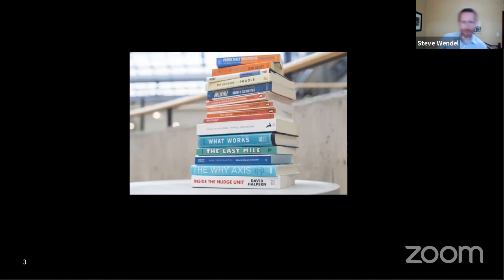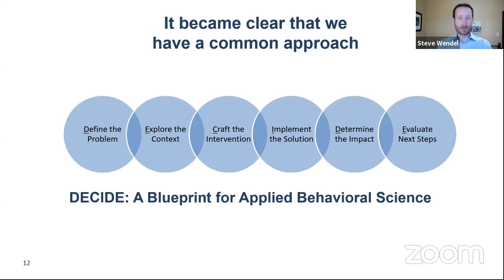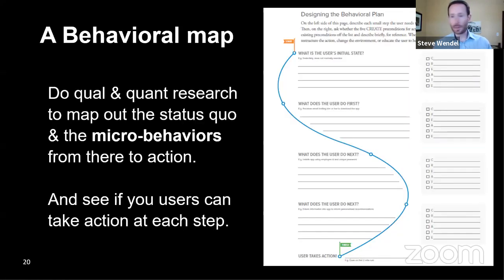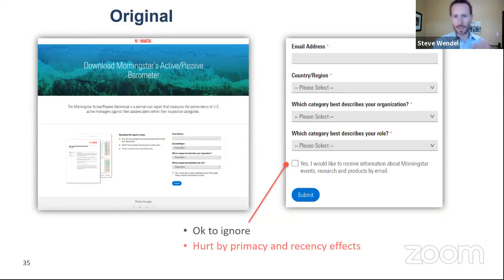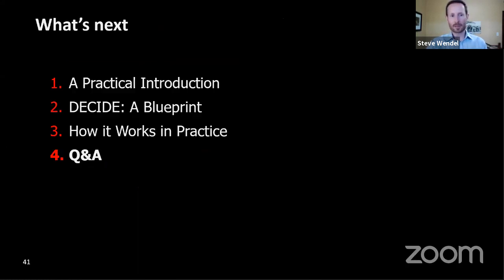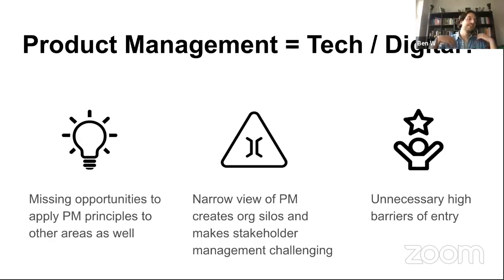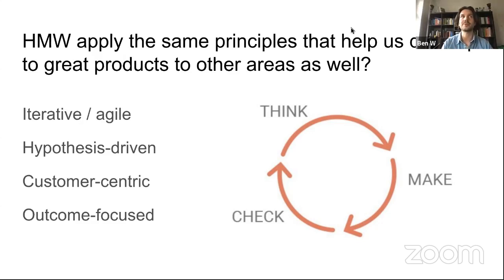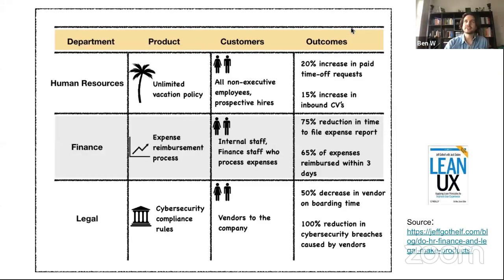Product Management & Design that Goes Beyond Digital